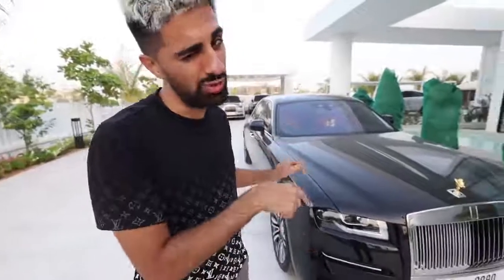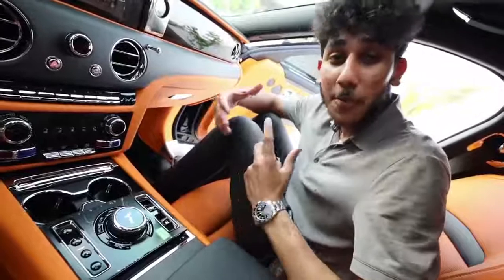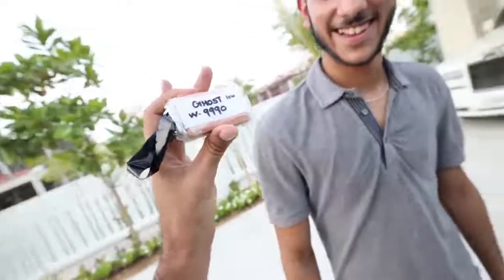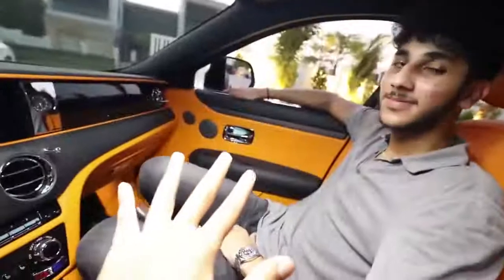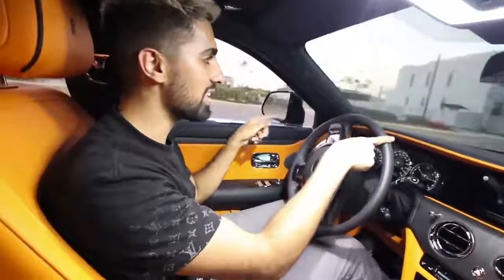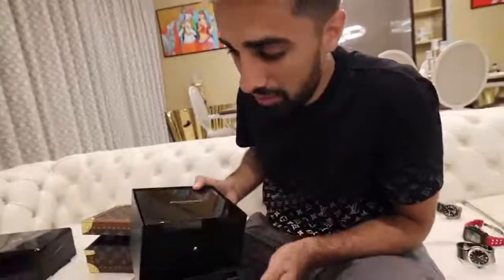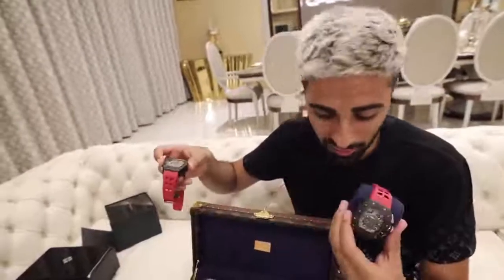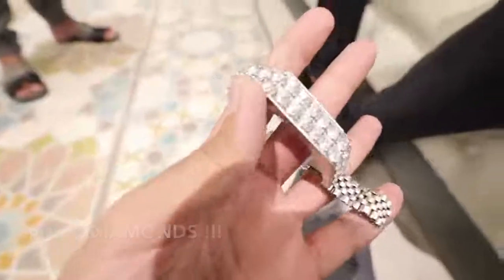Meet The Rich Kid of India with $3,000,000 Rolls Royce Collection !!! * Mo Vlogs Fanpage *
I live in Dubai.
On my youtube Channel i am a vlogger. (Dubai youtuber)

What do i use to record and make my videos :
I have a few camera's ...
The one I use the most is the canon g7x
I also have a canon 70d and some go pros.
I use iMovie and final cut pro x to edit my vlogs.